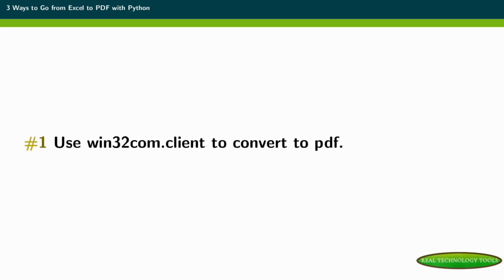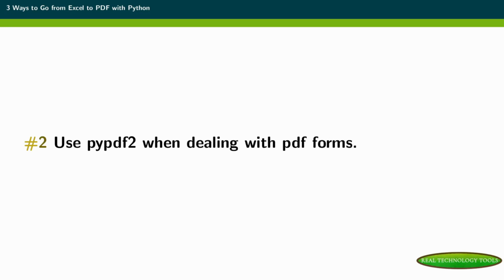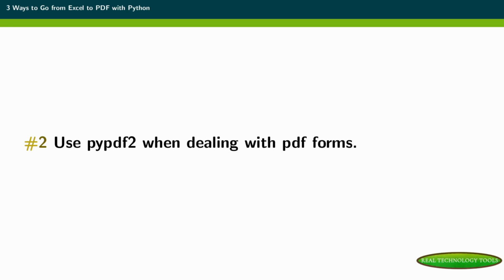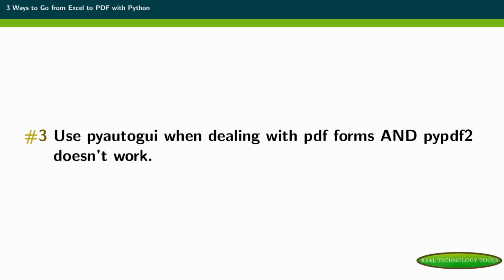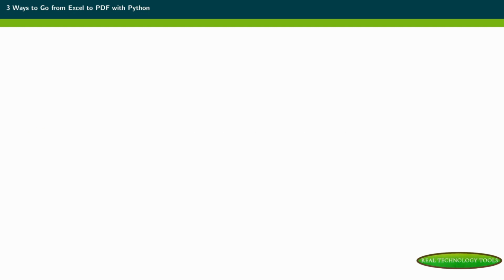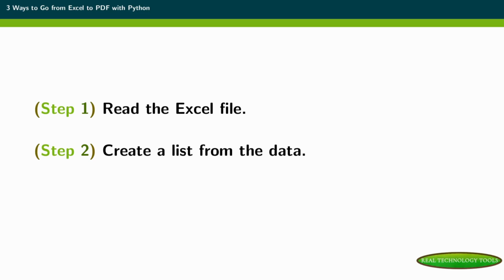3 Ways to Go from Excel to PDF with Python in 2024 (UPDATED)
In this video, I talk about 3 ways to go from  Excel to PDF with Python. Here are the  chapters:

00:00 - Intro
01:29 - Non-standard modules
02:47 - #1 win32com.client
03:21 - #2 pypdf2
04:40 - #3 pyautogui
06:06 - Action plan

🔥 ASPIRING DATA SCIENTISTS:

If you're an aspiring data scientist who feels like you're missing some foundational knowledge, I'd love to hear from you. Send me an email at and I'll send you a link to a market research survey and in exchange for you filling this out I'll give you a 30-minute "Roadmap to Data Science Success" call where we can discuss your goals and how to achieve them.

I look forward to hearing from you and helping you on your data science journey!